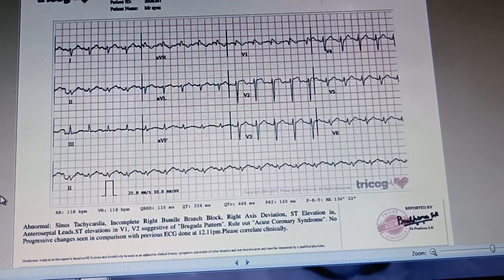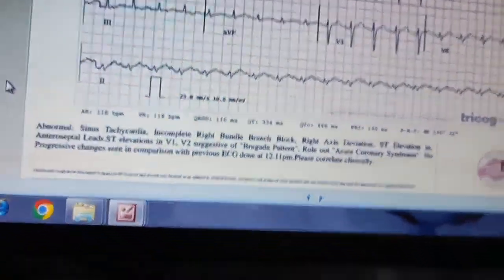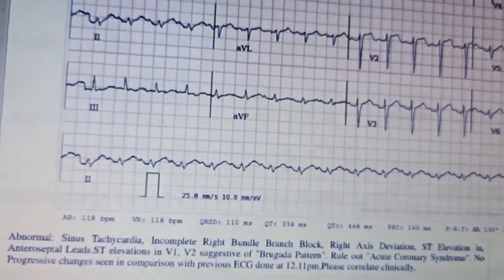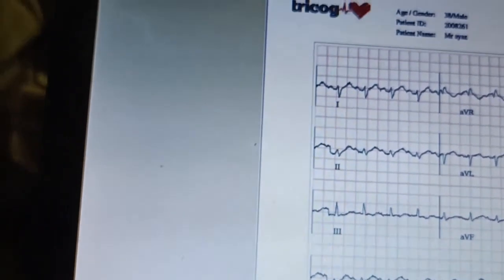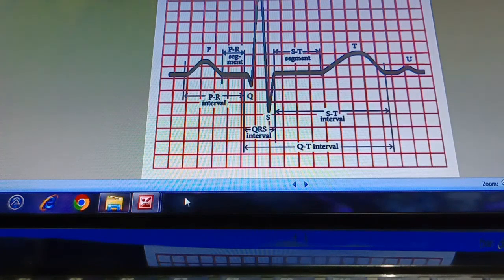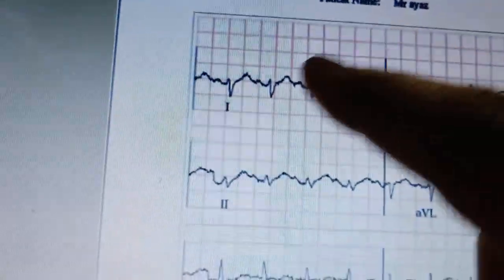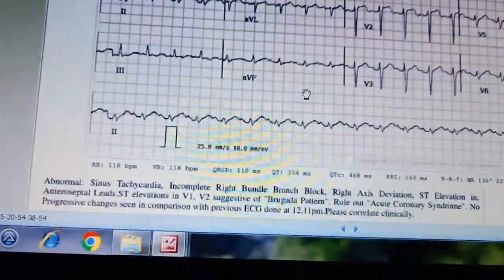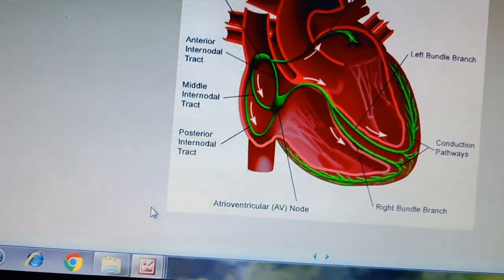interpretation ecg by Dr. (Ret. prof) A.K.Singh